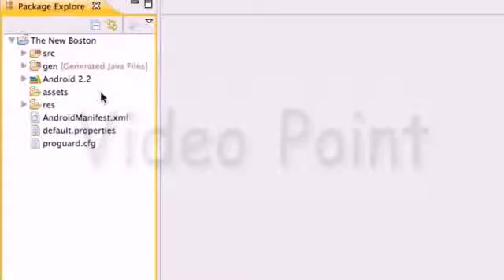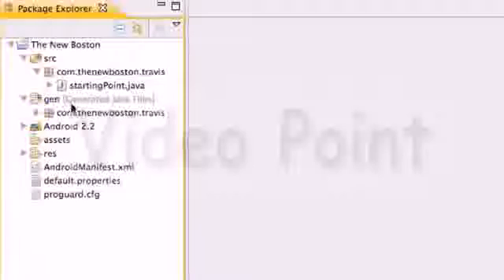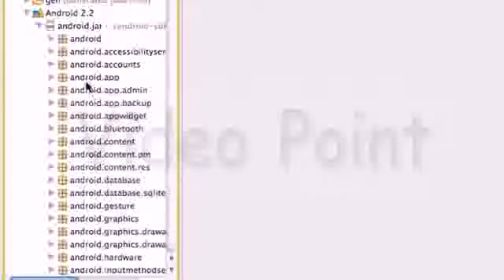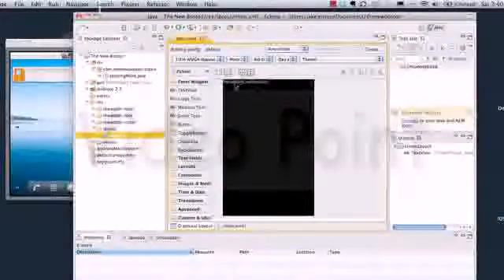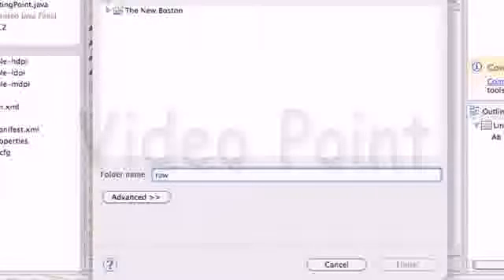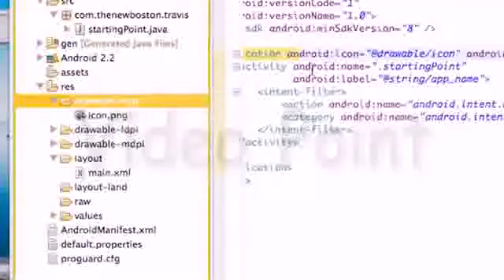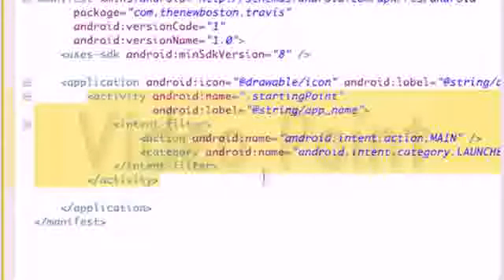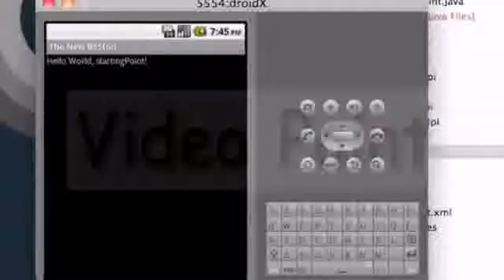Android Application Development_5_Overview of Project and Adding Folders